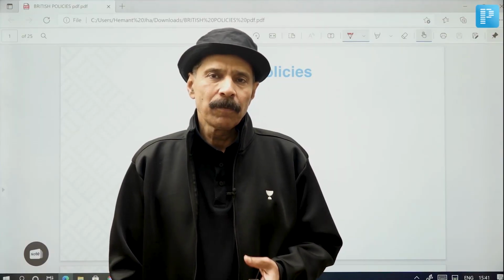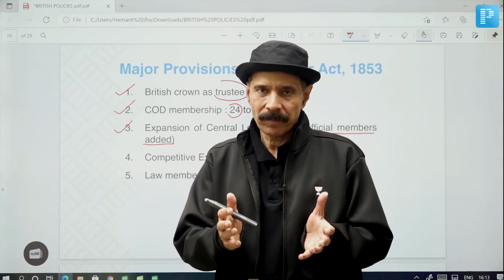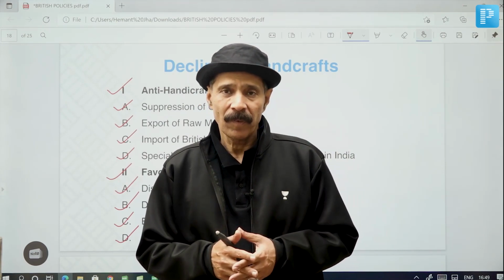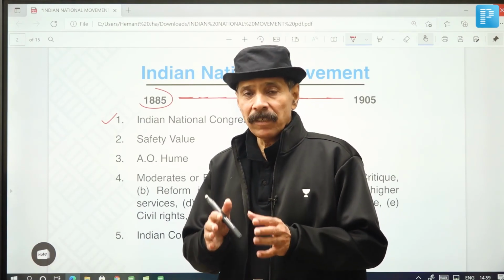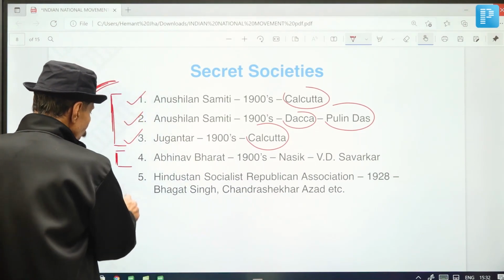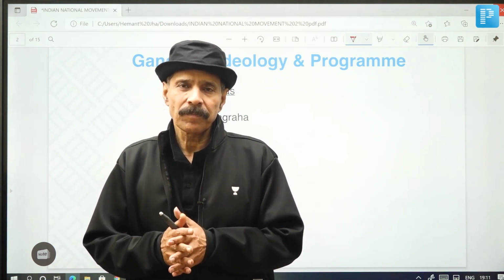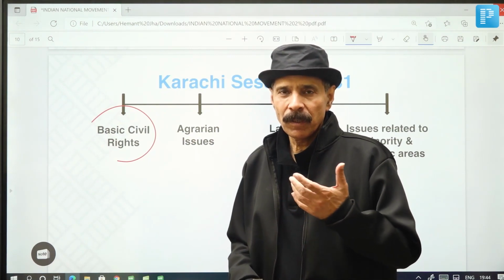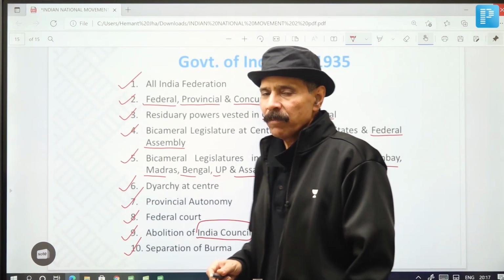FREE HISTORY Crash Course - Prelims 2022 by Hemant Jha Sir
FREE HISTORY Crash Course - Prelims 2022 by Hemant Jha Sir on British Policies & Indian National Movements

Watch LAST LAP Crash Course for Prelims 2022 & UPSC. This daily series of lectures would be helpful for all UPSC CSE aspirants.

So, why wait? Hit the play button and boost your preparation for the upcoming Prelims 2022 exam now!